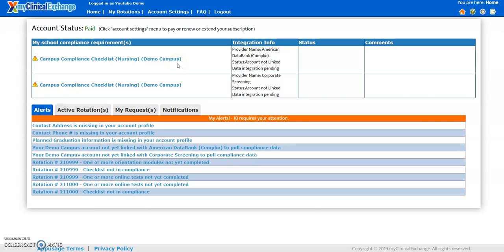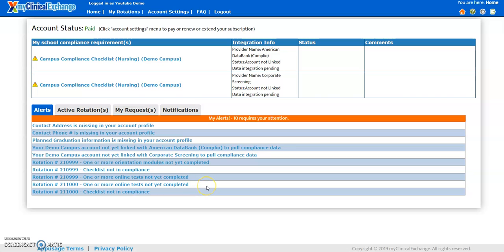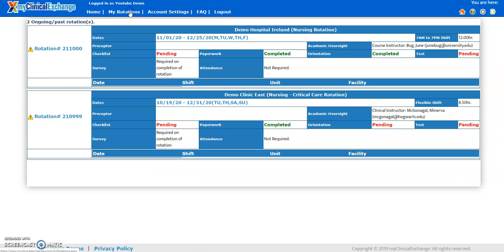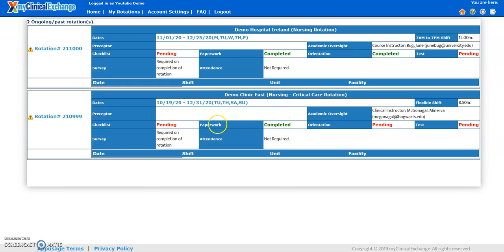STUDENT myClinicalExchange - Finding Documents Again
After you complete your required paperwork, the "alert" will disappear from your Home Page.  This video will show you how to return to your documents from your rotational Hospital so you that can you review, download and retrieve that paperwork again.